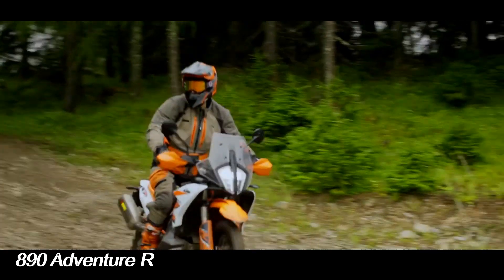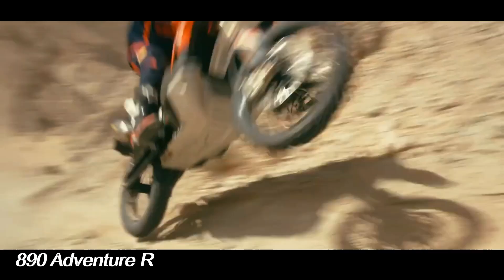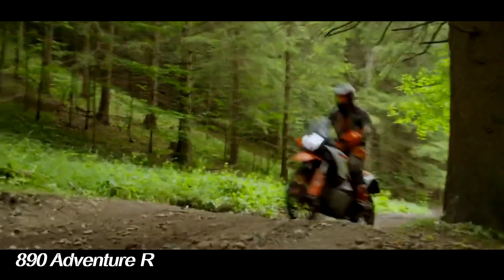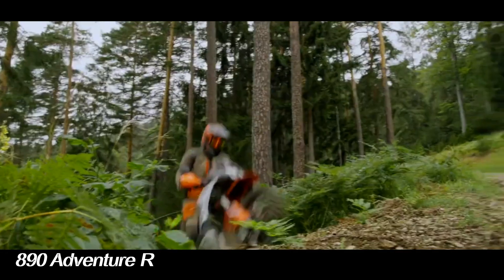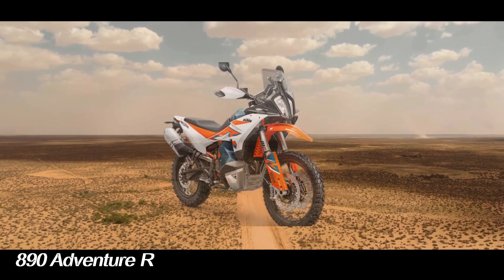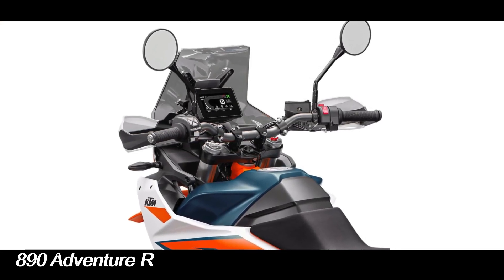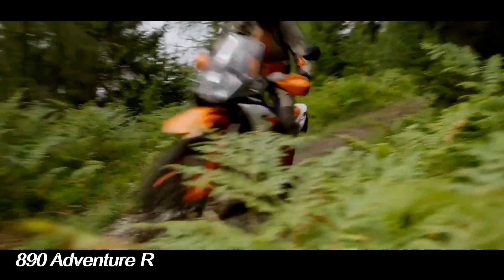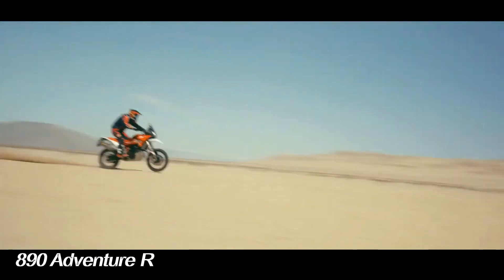The New KTM 890 Adventure R | MOTO-CAR TV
KTM launched the latest 890 Adventure R. The new adventure is equipped with a choice of driving options to match the driver's driving style.

KTM 890 Adventure R engine with Parallel 2-cylinder 4-stroke 880cc parallel configuration. The engine is a substitute for the 790 series.

Not only more powerful, KTM 890 Adventure R is also equipped with several technology updates.